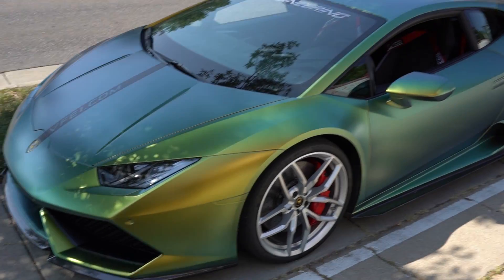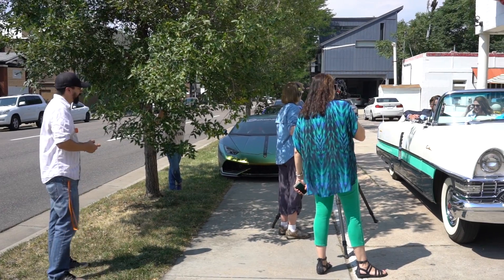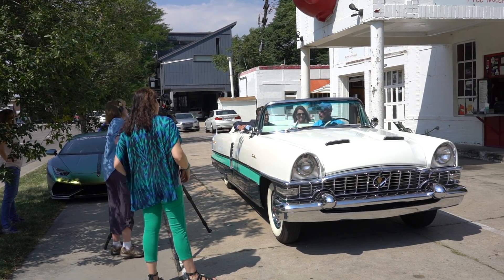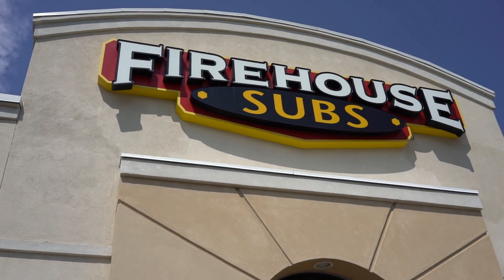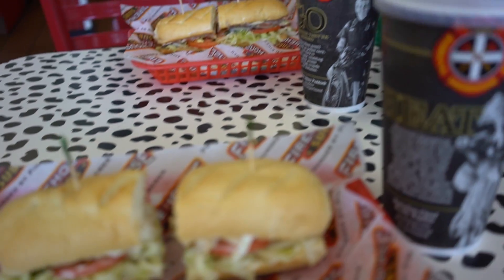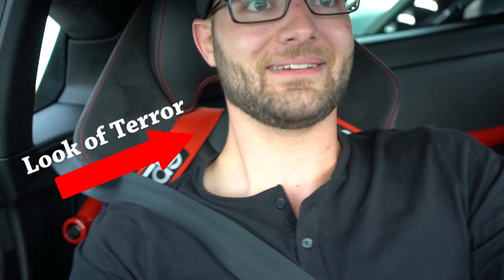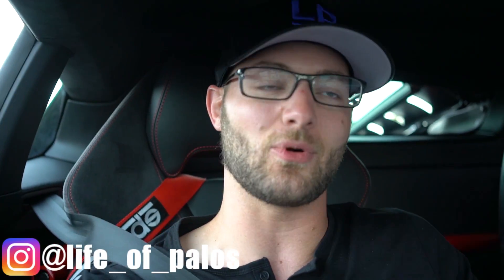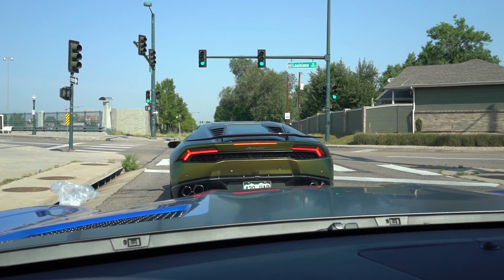This 925 HP Lamborghini Huracán Absolutely Terrified Me...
Golden Hour by Lakey Inspired